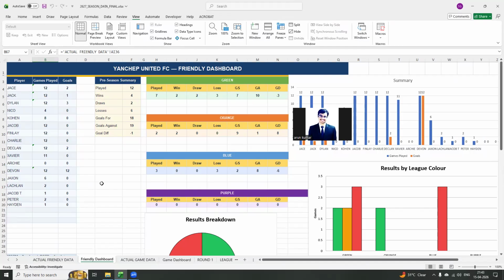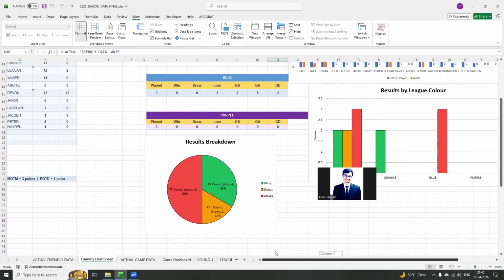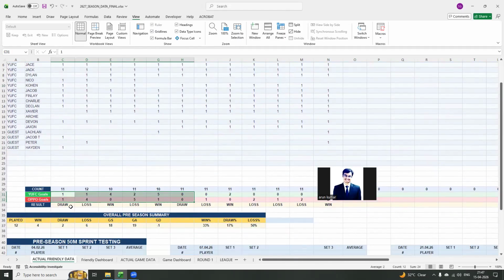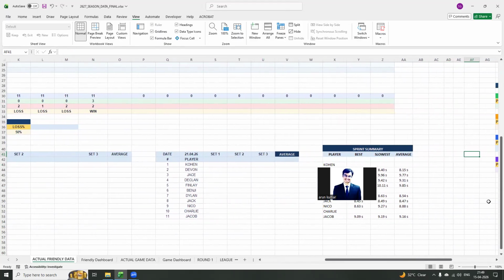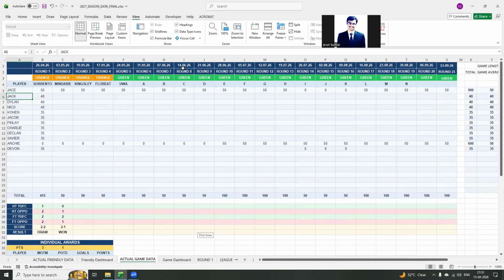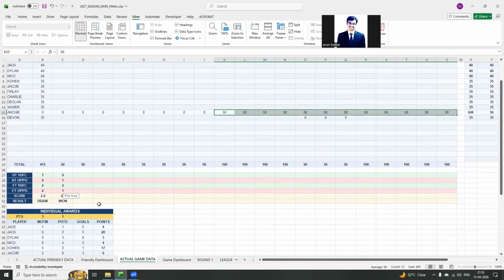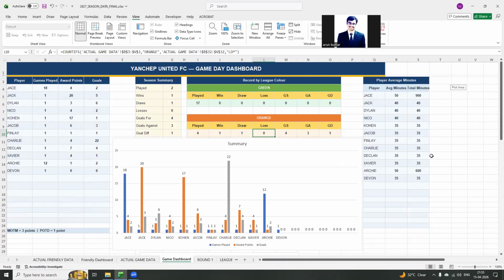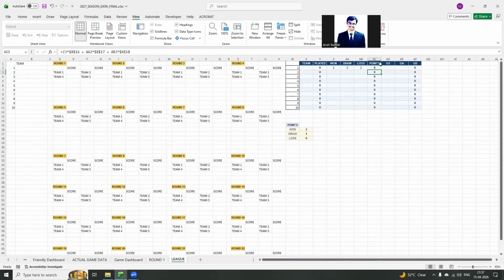Soccer Football Dashboard In Excel 2026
This video provides a walk through of Soccer / Football Dashboard (NFL) in excel using formula and functions.